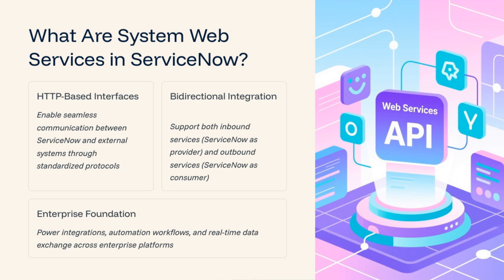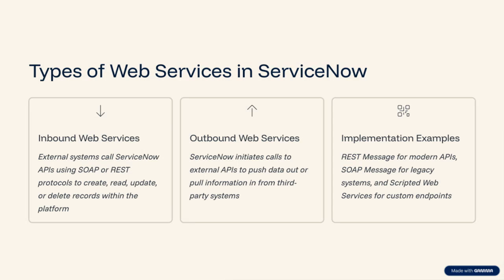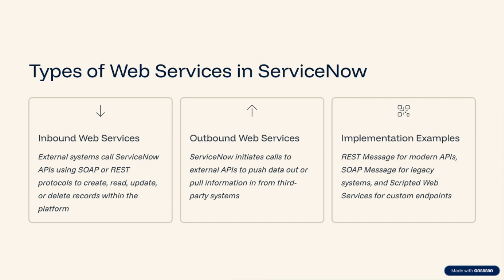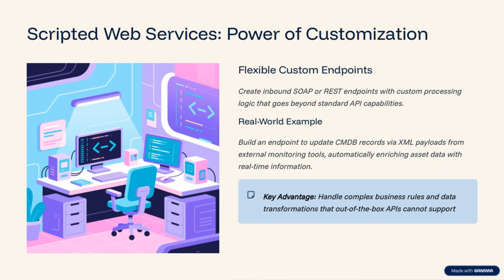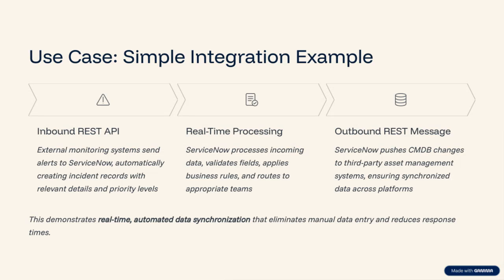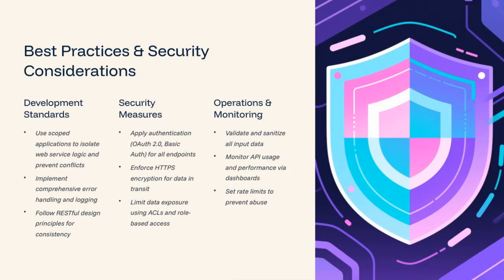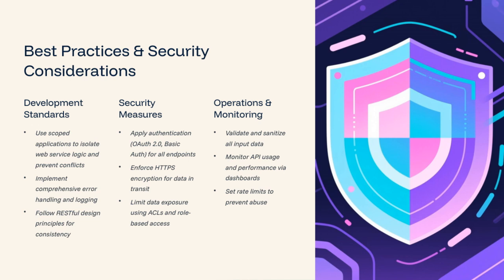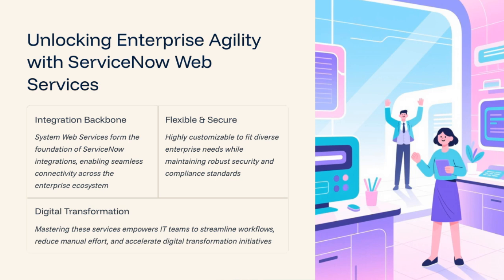System Web Services in ServiceNow